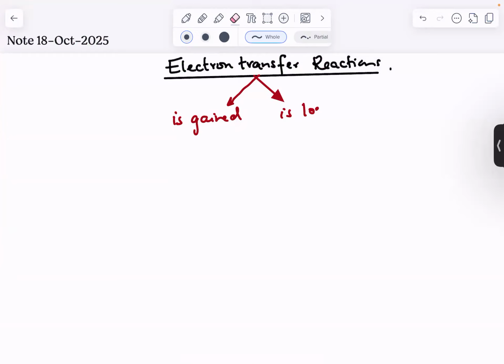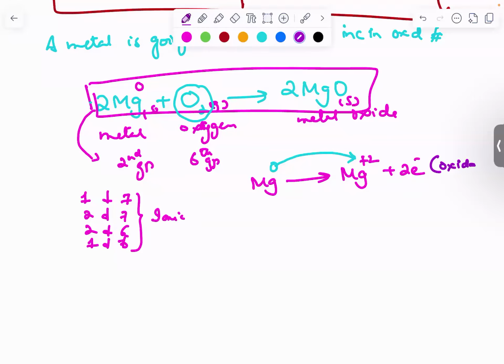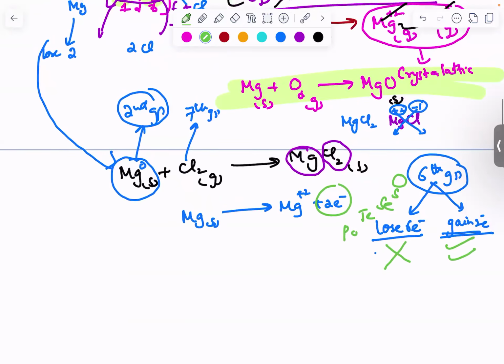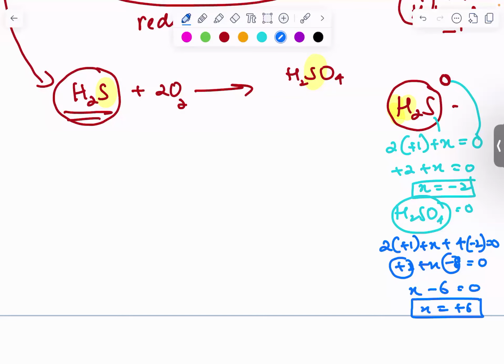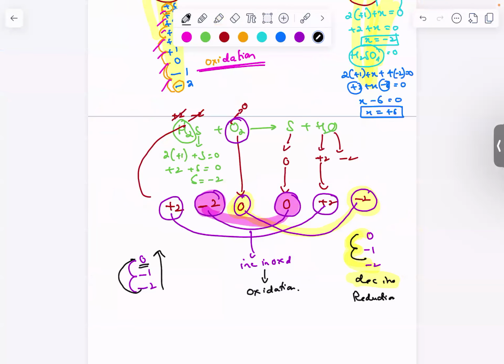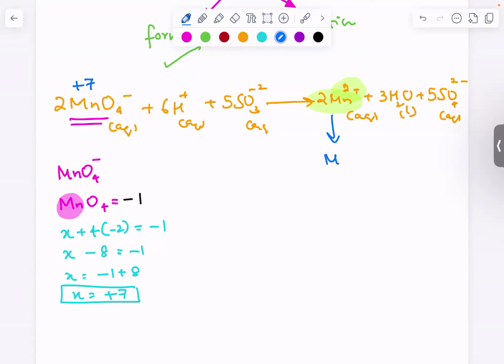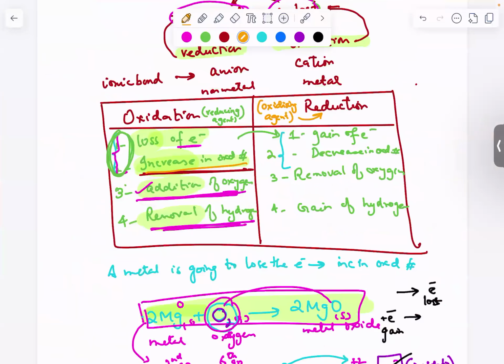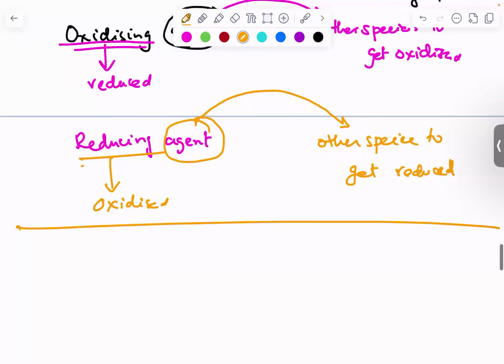Electron Transfer Reactions | Chemistry - IBDP (SL)